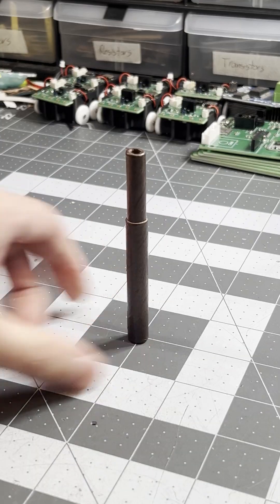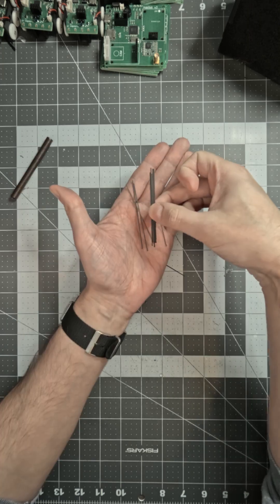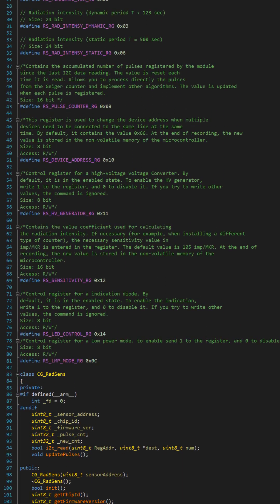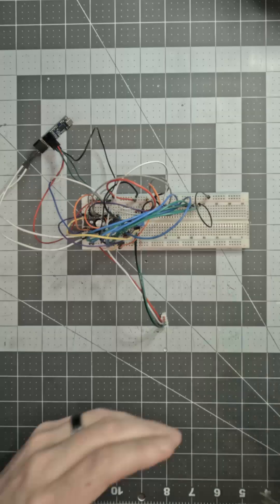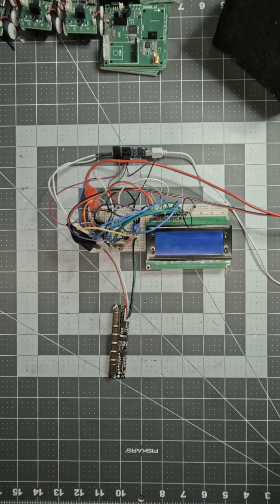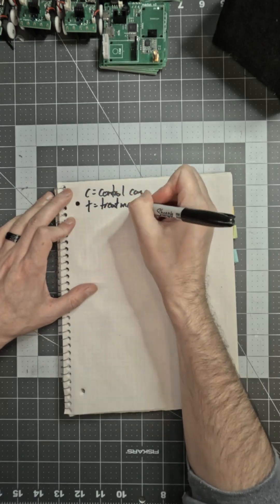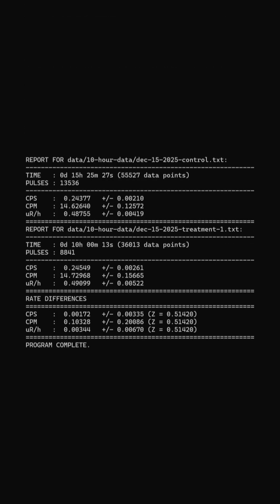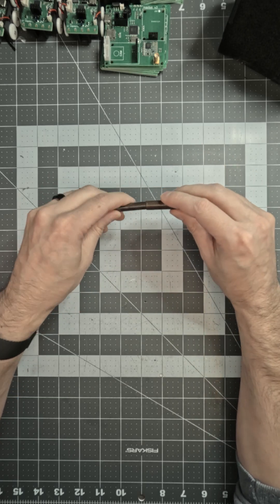Graphite From a Nuclear Reactor - Is It Safe?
Graphite from an old nuclear reactor is perfectly safe...right?